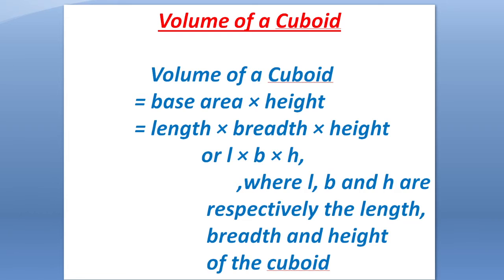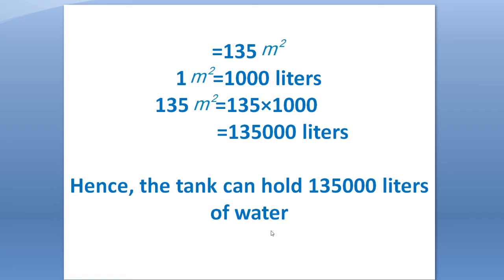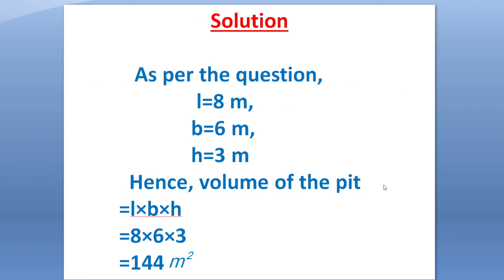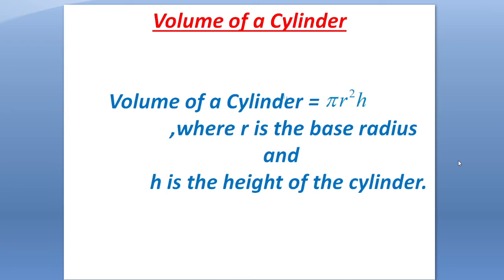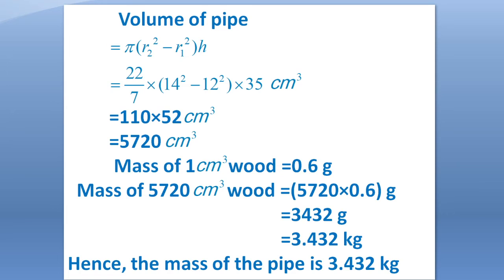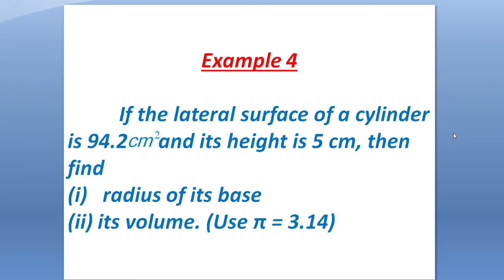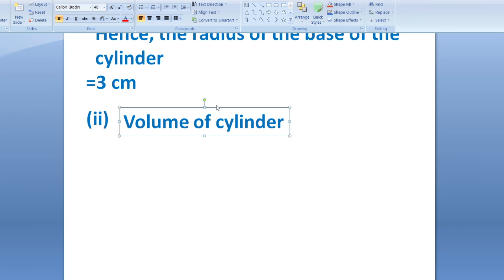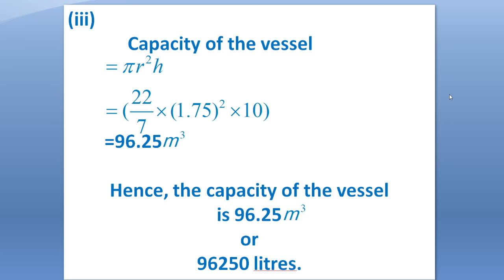MATHEMATICS STD: 9